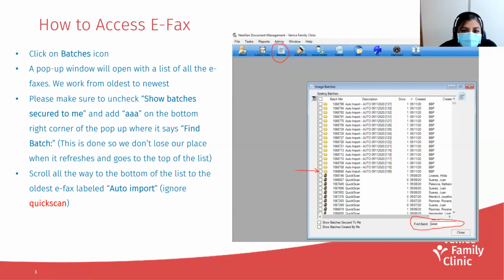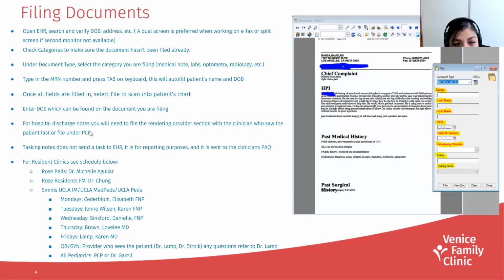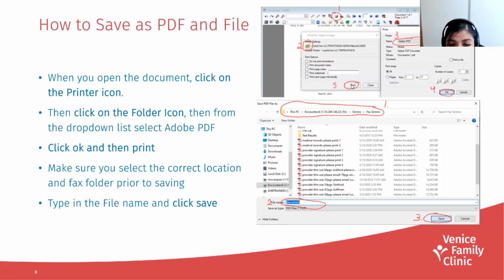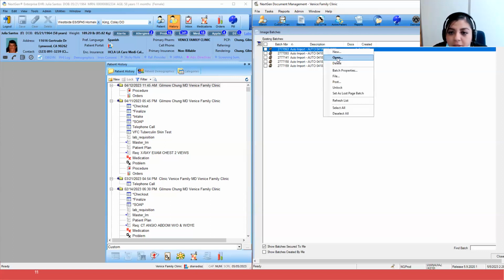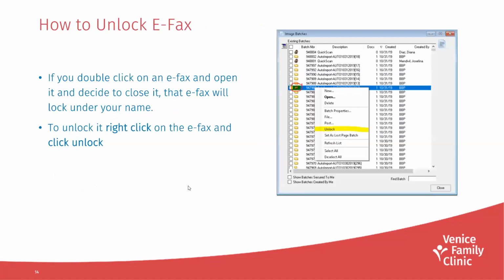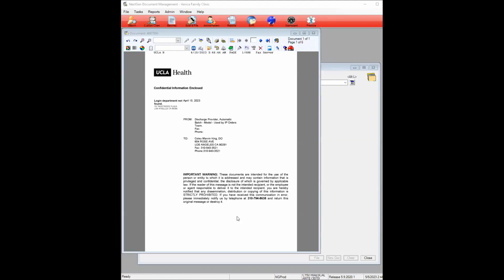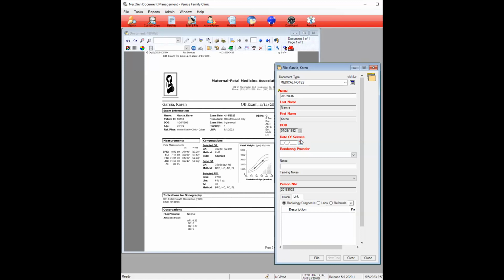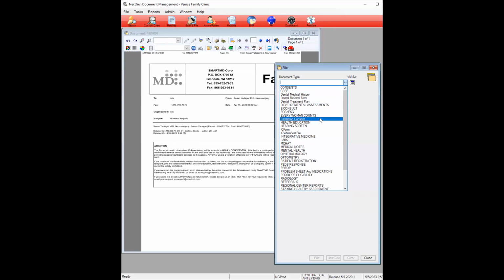E Fax Document Management Training Day 1